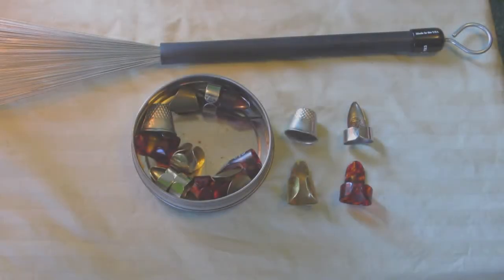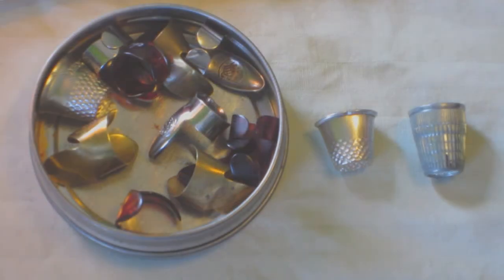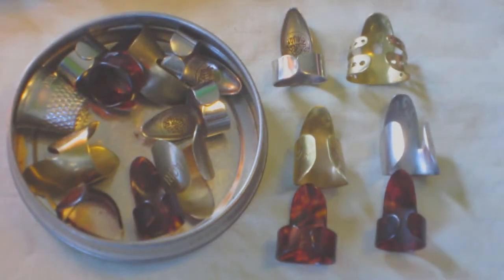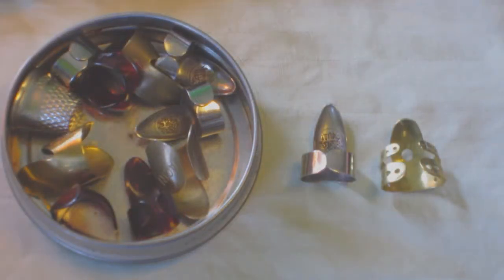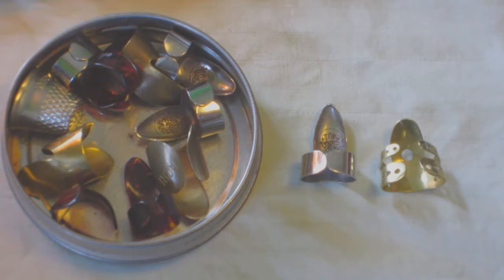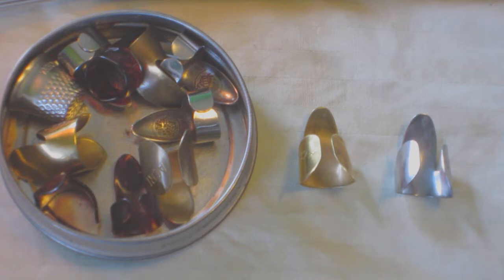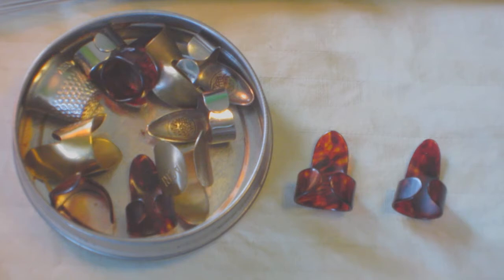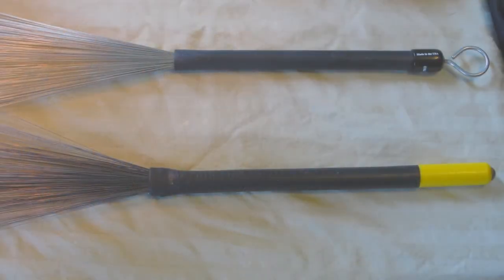Washboard Playing Utensils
Tavis covers which utensils he likes to stroke the washboard and which variations to choose from.